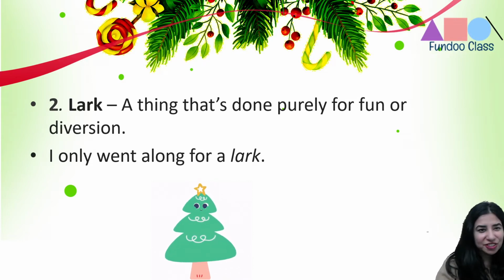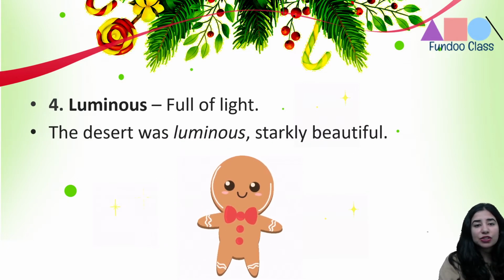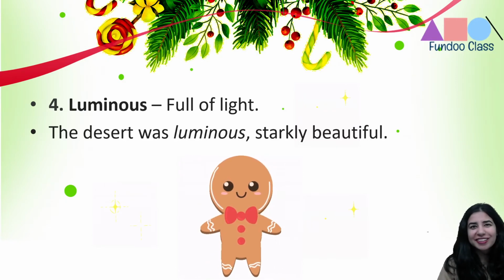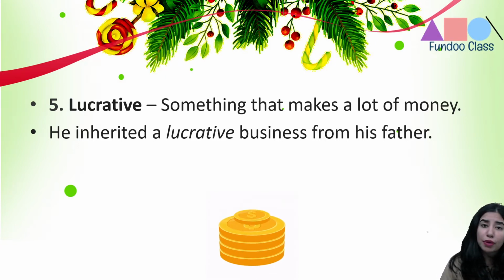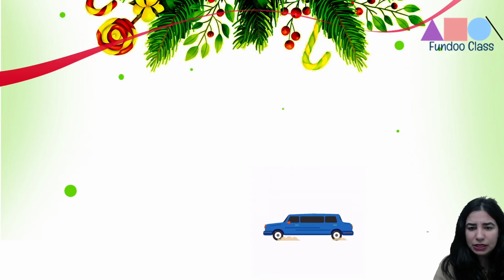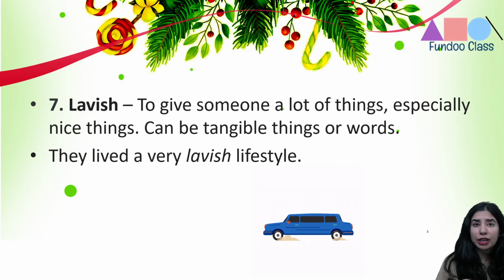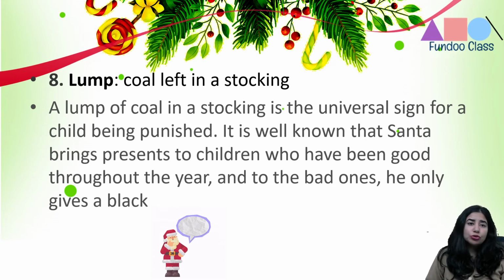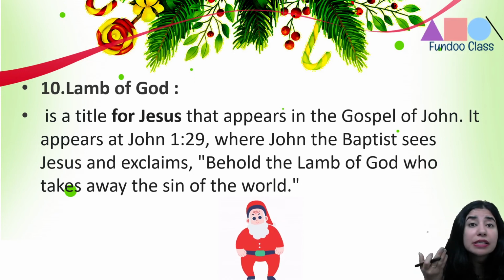Vocabulary Session | Letter L | Fundoo Class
The session intends to help the learners develop vocabulary in a fun -filled manner.

 Vocabulary building is a habit which should be inculcated in early childhood as a strong word base helps students to have effective communication, better understanding, and it definitely gives an edge in the competitive exams , students are going to face in life.

Supply List :
-Notebook
-pen/pencil

Homework:
Make a video to talk about your blessings which money can't buy.

Please do share pictures of your homework and collect your participation certificates by sharing the homework pictures on : -

For regular updates about Classes/Free Sessions and Events at Fundoo Class, please join our "Smart Parents" Whatsapp group

Brought by
Fundoo Class